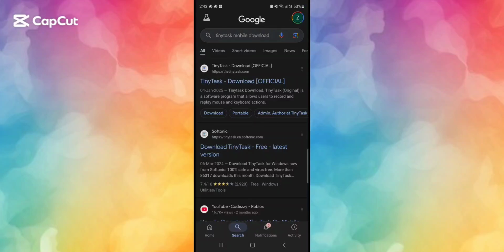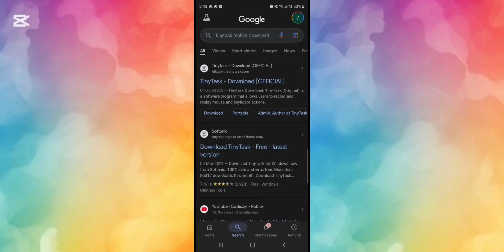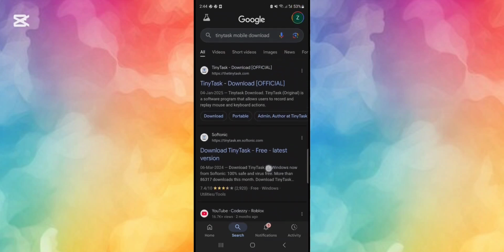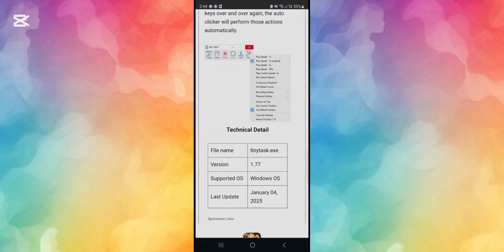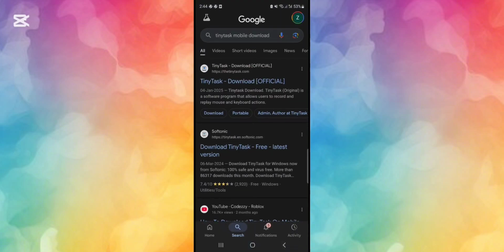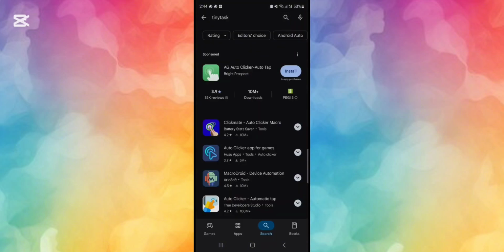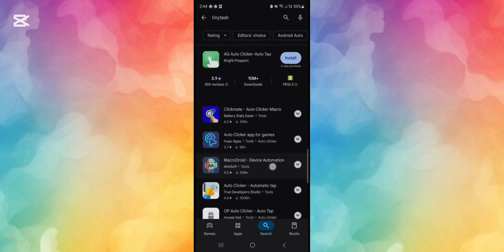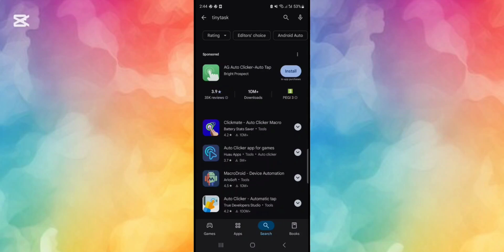How To Download TinyTask on Mobile – TinyTask for Android & iOS (Complete Guide)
Learn how to install TinyTask on your Android or iOS device in 2025. This complete guide walks you through downloading and setting up the mobile version, including safe APK sources for Android and testing compatibility with iOS shortcuts or web apps.